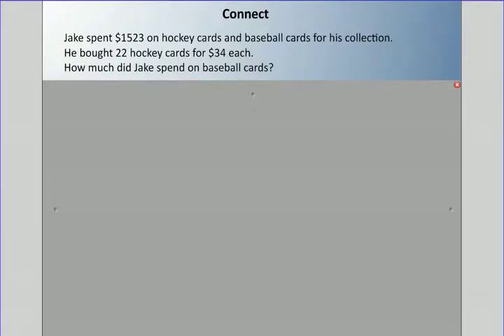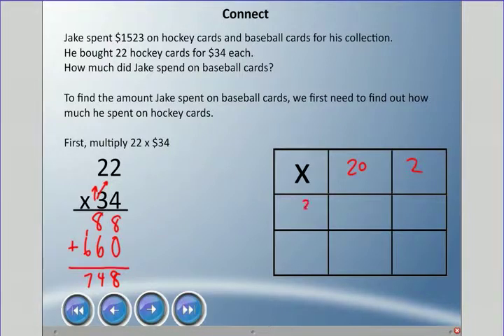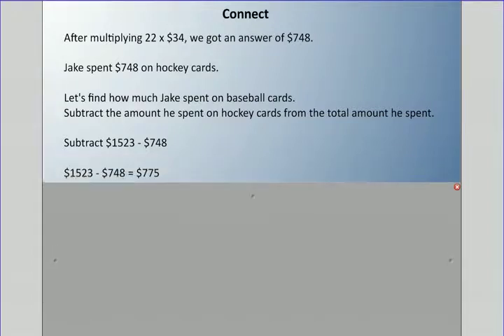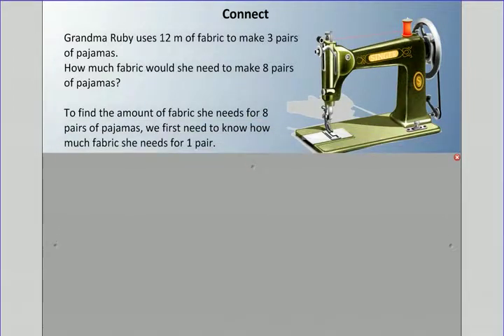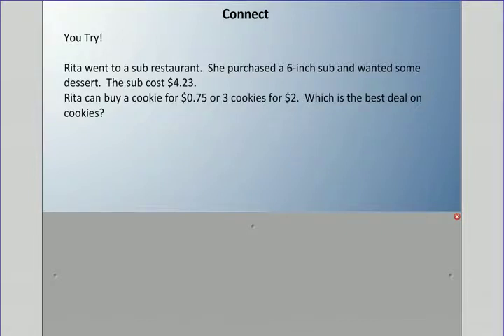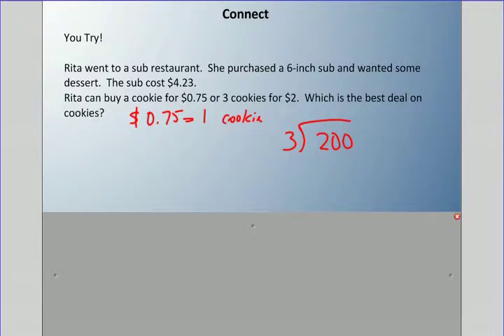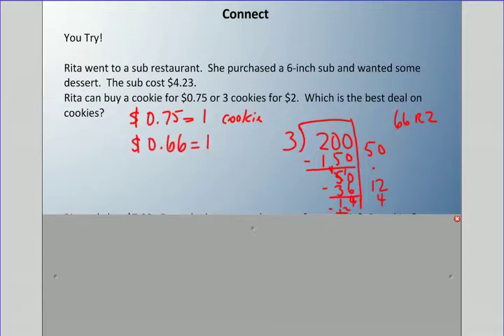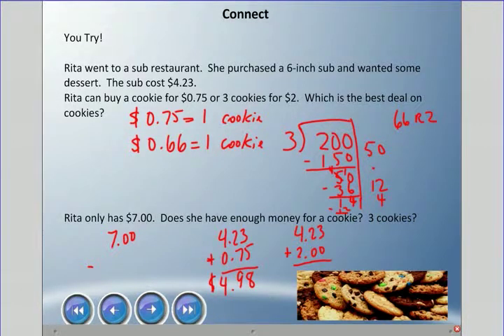Mr. Hardy Teaches: Gr 5 Math - Unit 3-Lesson 7: Solving Problems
Unit: Multiplication and Division... Lesson 7 - Solving Problems